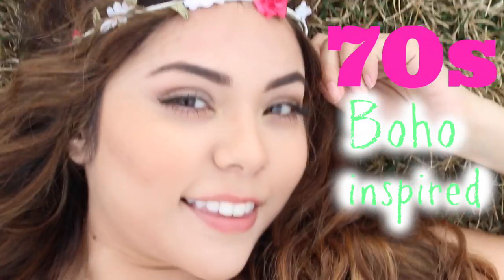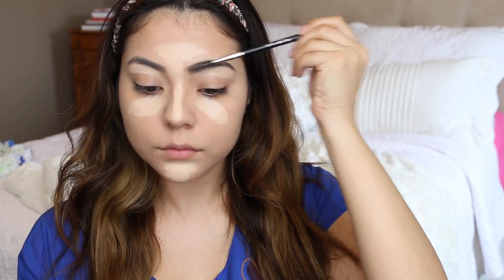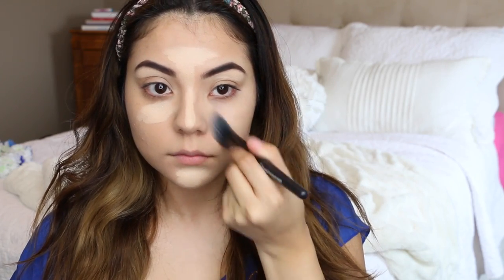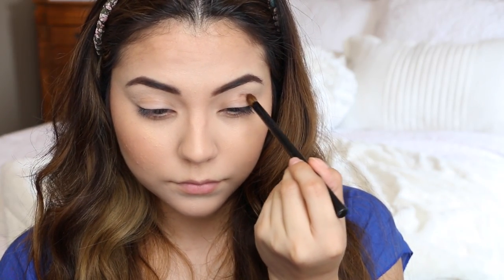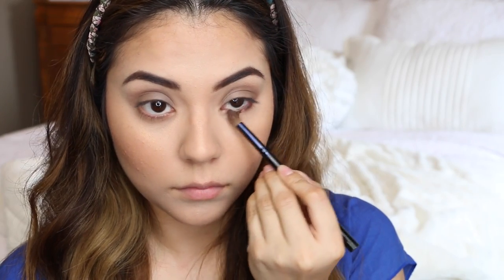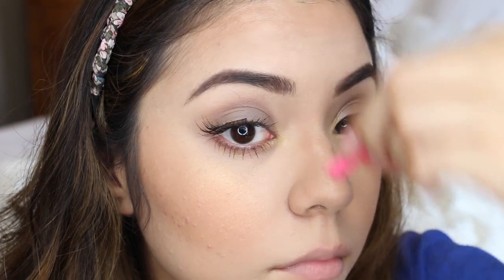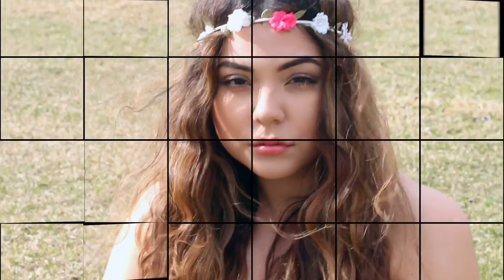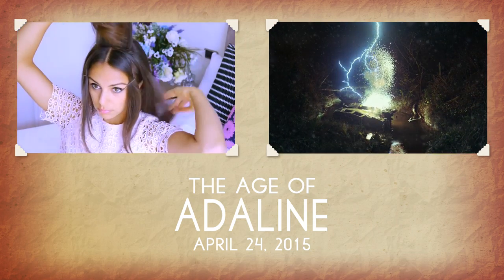1970s Inspired "Boho" Makeup and Hair!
♡ EXTRA DETAILS BELOW!